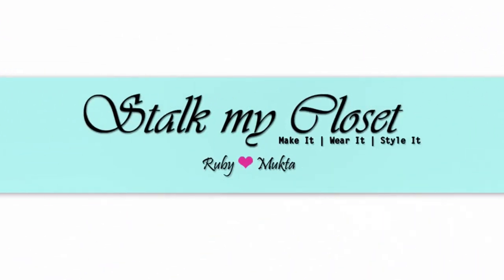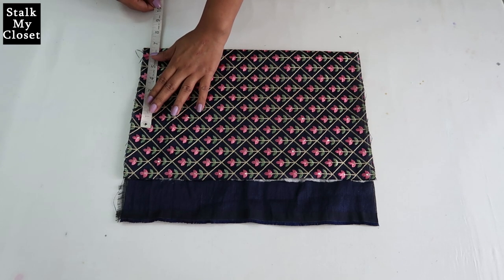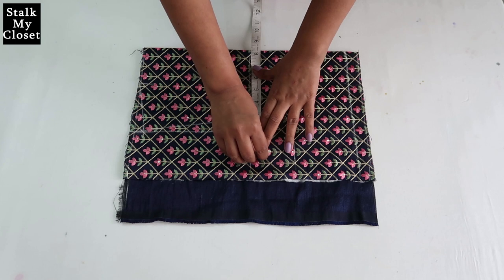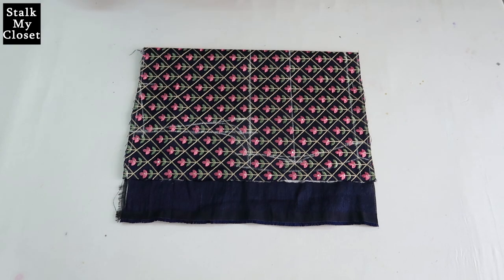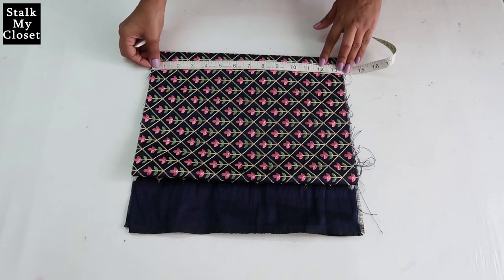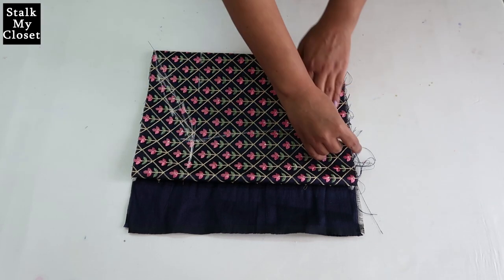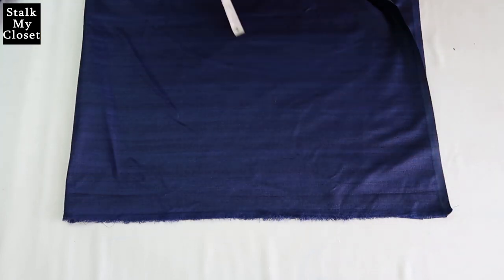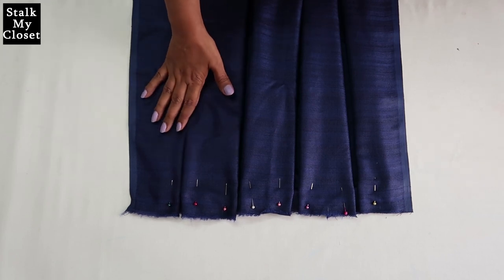Designer Party Wear Dress | Silk Dress Cutting & Stitching (Step By Step Very Easy Method)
Designer Party Wear Dress | Silk Dress Cutting & Stitching (Step By Step Very Easy Method) :: Learn to make it in today's Video with very Easy Step by Step Method.

More videos from our channel

My shooting accessories
Camera- Canon 80D
Voice recorder- Zoom H1-
Lapel mic(collar mic)- Boya